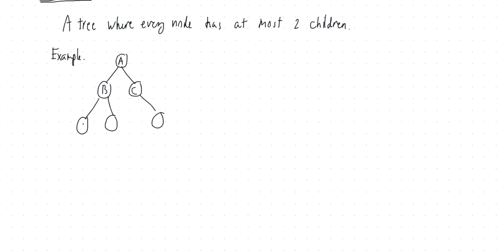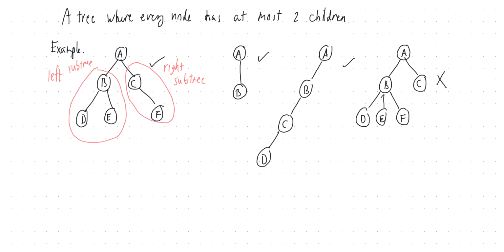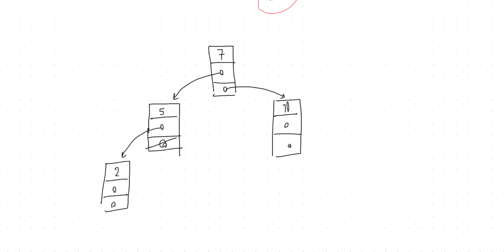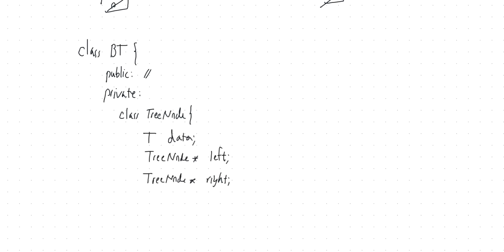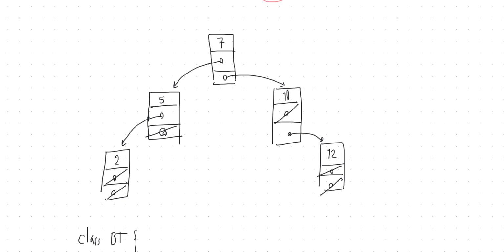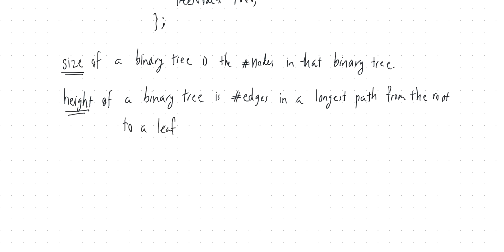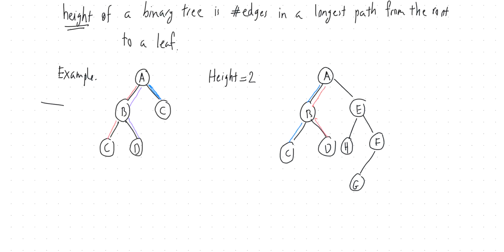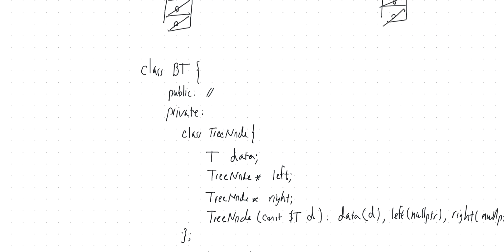Data Structures 23: Binary Trees, Part 1 (Definitions)